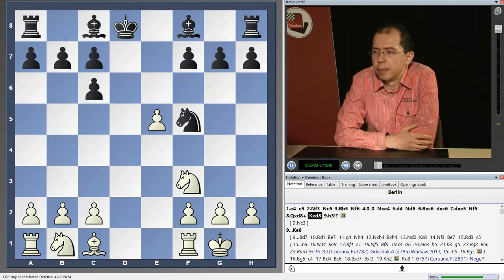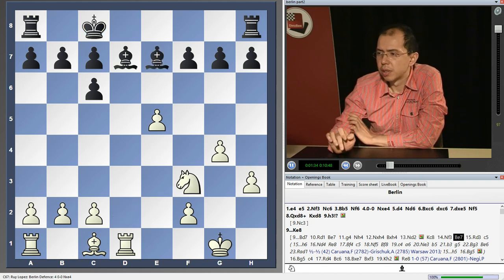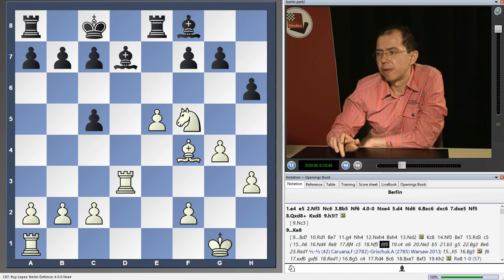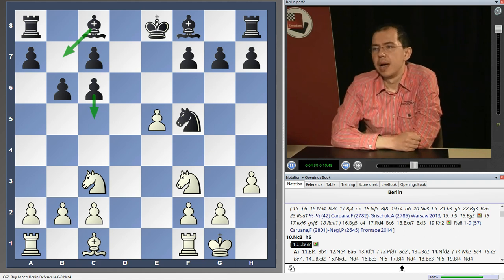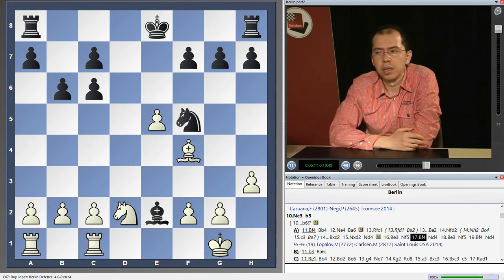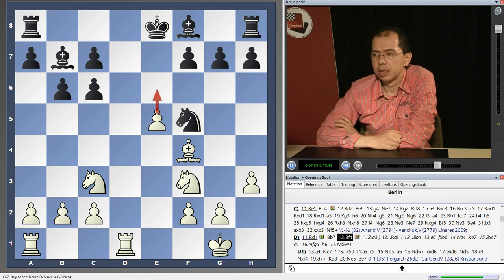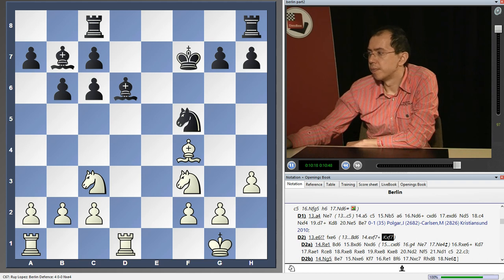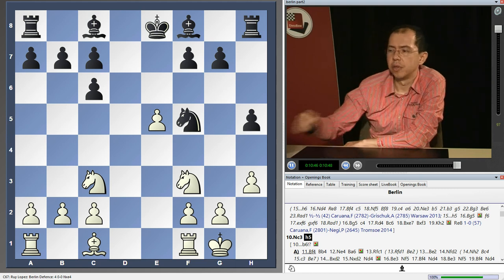Rustam Kasimdzhanov - Trends in Modern Openings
This is the introduction of the new DVD "Trends in Modern Openings" by GM Rustam Kasimdzhanov. More information by clicking on the above mentioned link.